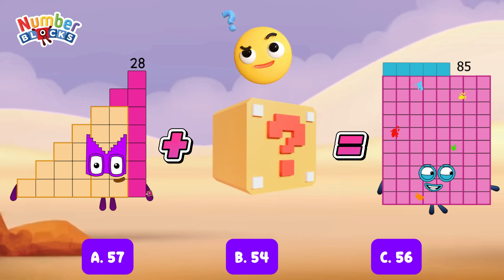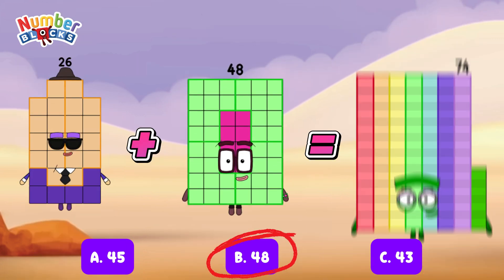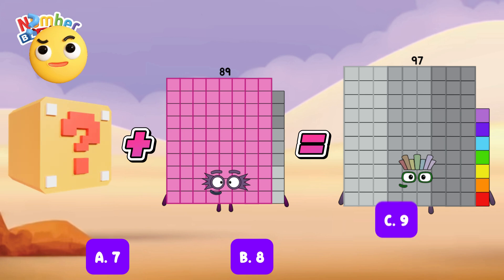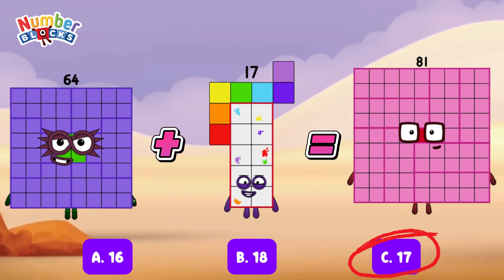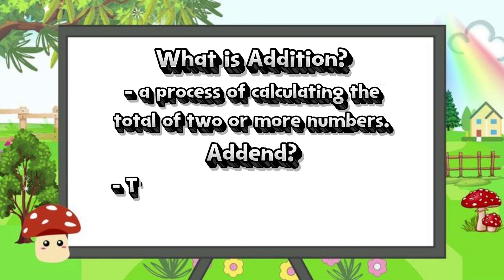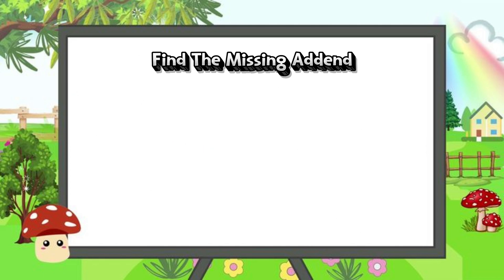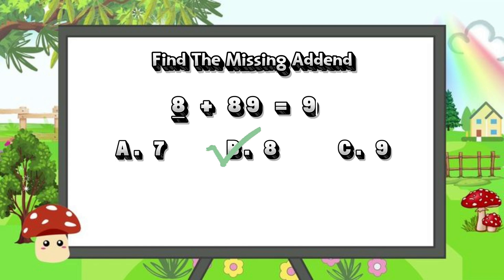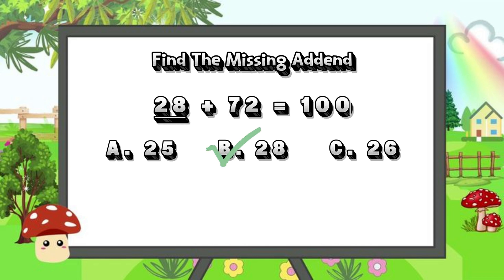NUMBERBLOCKS FIND THE MISSING ADDEND | ADDITION OF RANDOM NUMBERS | LEARN TO COUNT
A wonderful and happy day to everyone and to all numberblocks friends and subscribers! Today, join me and let's find the answer to the missing sum. Addition is the process of calculating the total of two or more numbers. The meaning of sum is a number that will be added to another number. Always remember that learning math is easy and fun with numberblocks.